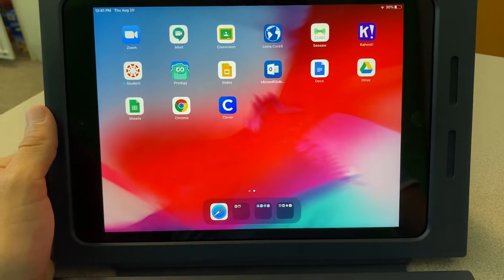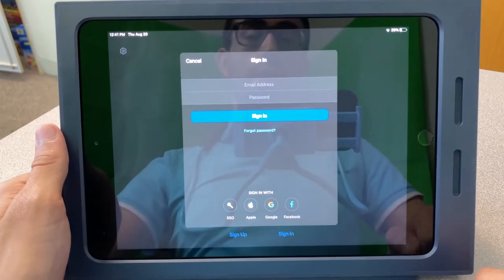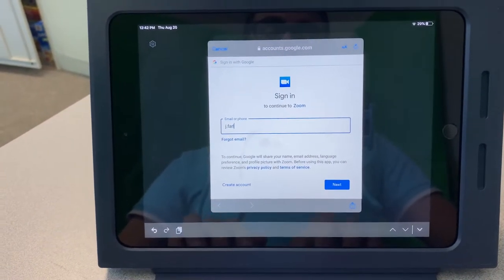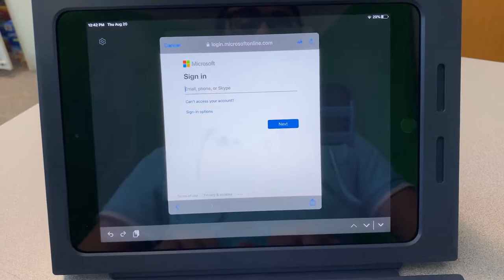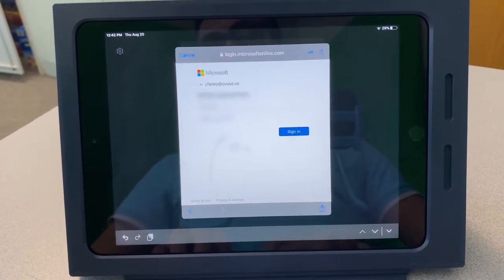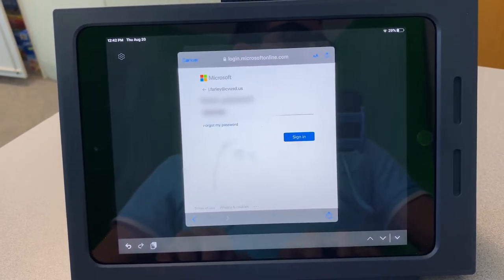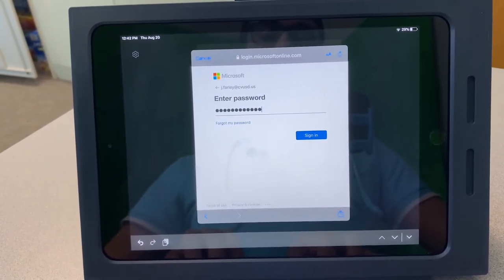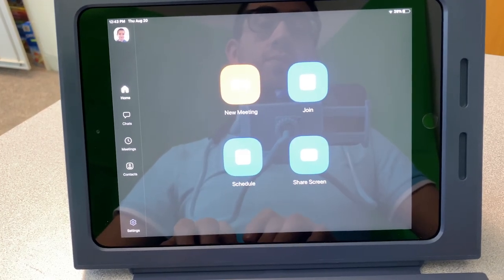Logging Into Zoom with Google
This video will show you how to log into Zoom through Google using your CVUSD email.